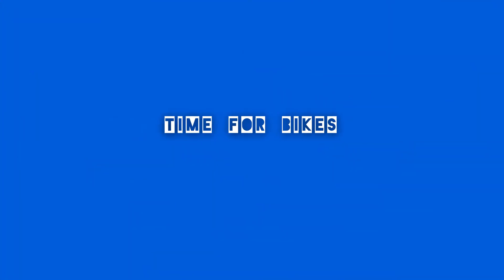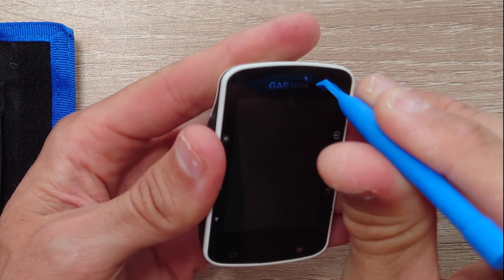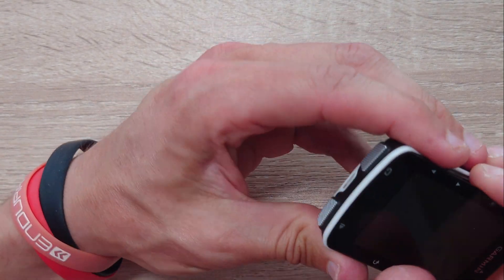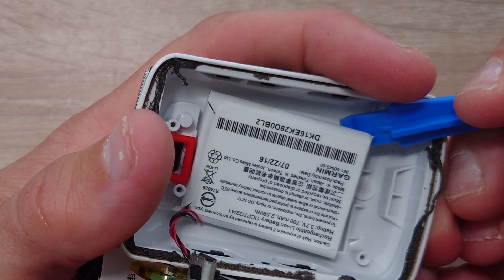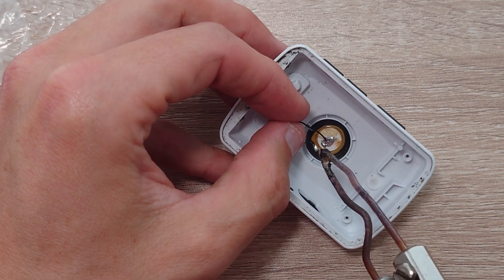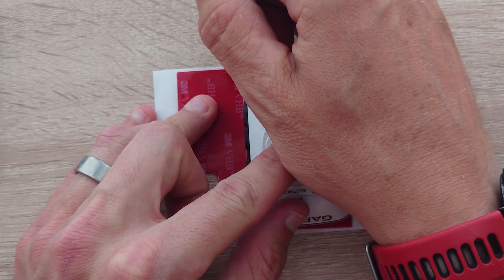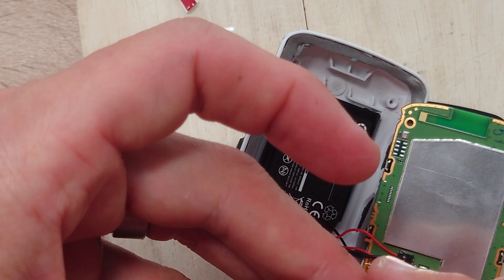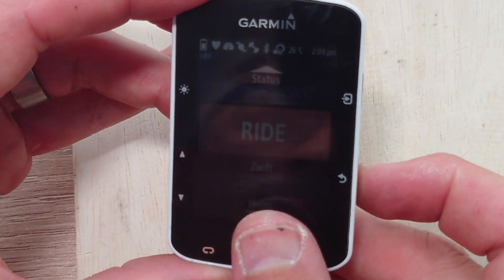How to replace a Garmin 520 battery – The BEST DIY way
How to replace a Garmin 520 battery – The BEST DIY way details a safe and successful way of undertaking a strip down and rebuild. There are other ways here on the internet but quite often miss out details or have some potentially harmful methods. After watching enough I decided to have a go to see if it was possible for a fairly inexperienced person to undertake.

All the Tools you need are as follows:
Plastic Opening Tools
Small Phillips head screwdriver
Small flat headed screwdriver
Soldering iron & solder
Permanent marker
Scissors

Parts needed and links to suppliers:
New battery: (£11.95 (£14.90 inc postage))

1 x 80mm x 80mm 3M double sided sticky pad:

Other Links
Justech Tool Kit:

Overall cost for unit and repair (excluding any tools, including postage)
Garmin 520 – eBay auction = £27.70
One Sticky Pad = Pack of 5 for £8.95 = £1.79 each
New Battery = £14.90
Total cost for unit and repair: £44.39